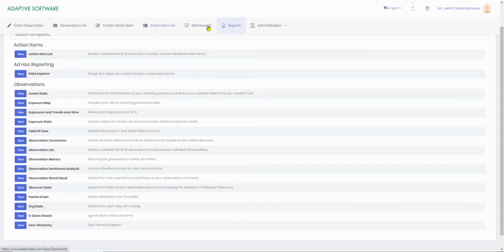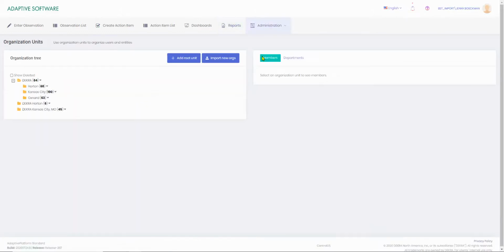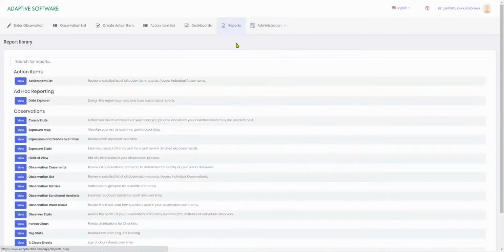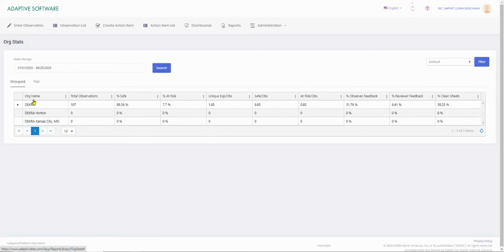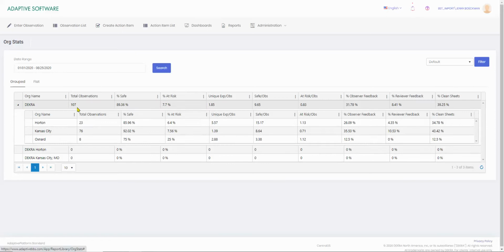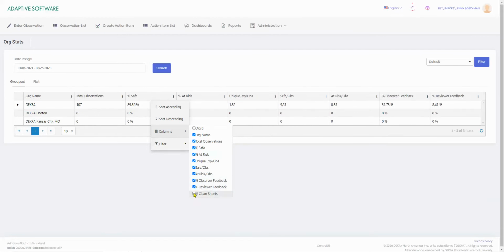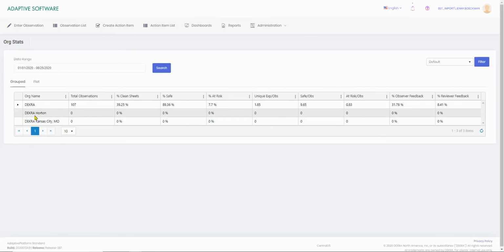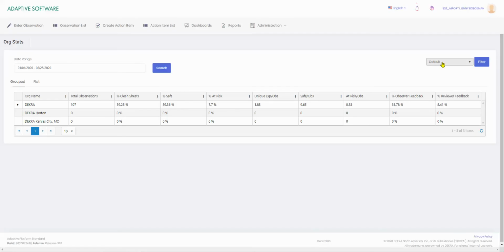Adaptive BBS - Organization Stats Video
This video on the use of the Adaptive BBS system will cover the Organization Statistics tool and how to effectively use it.